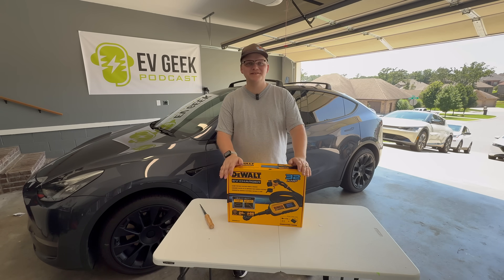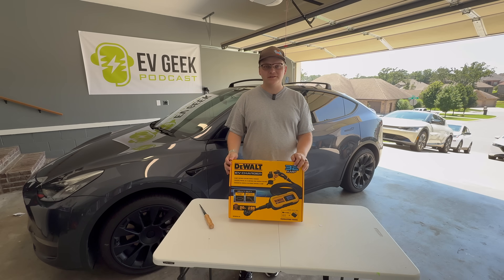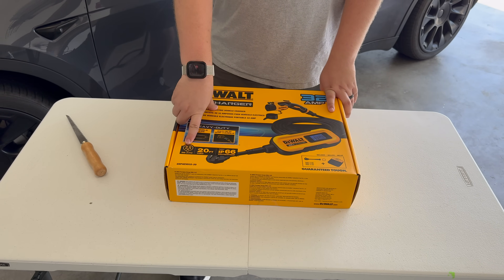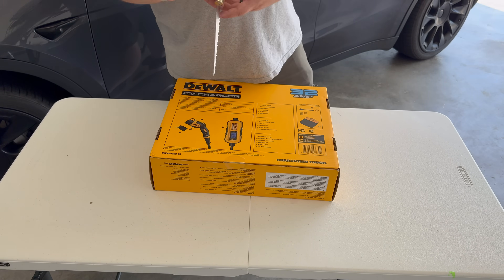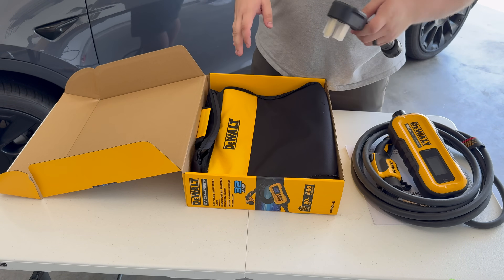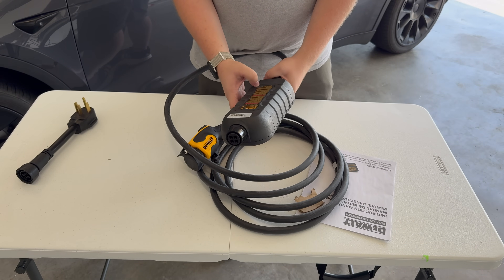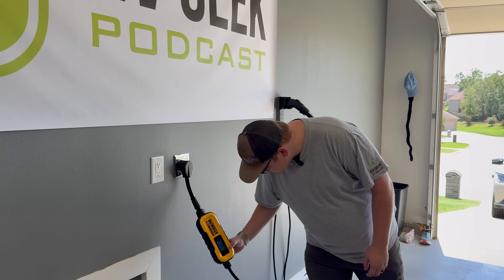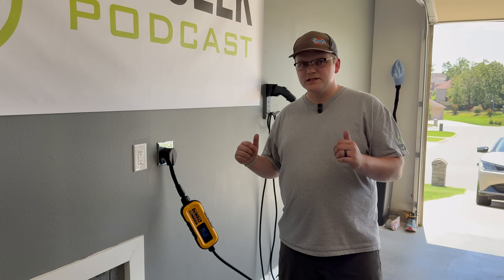Wait, they make EV Chargers? Dewalt Portable EVSE Unboxing and First Impressions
On today's episode, Joel and Sebastian check out a new portable EVSE from a well known company (but not for their EV chargers).

Our Recommendations from Amazon

Check out the EV Geek Store at shop.evgeekstudios.com